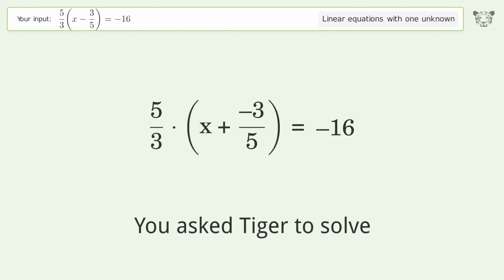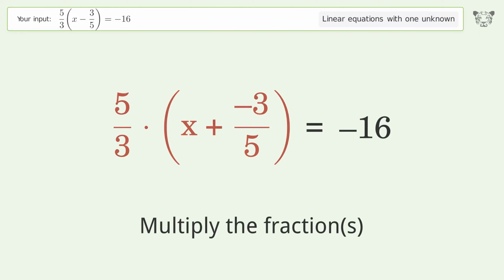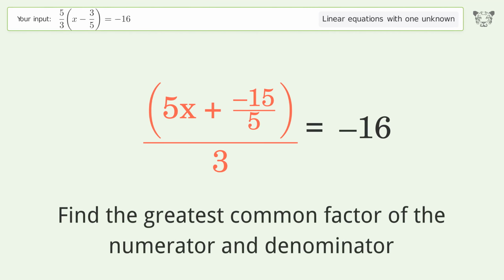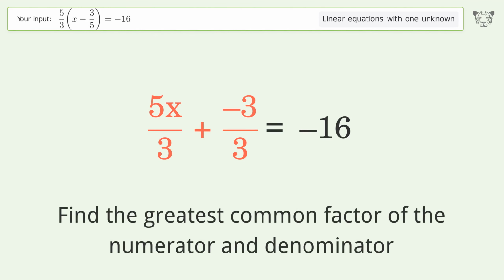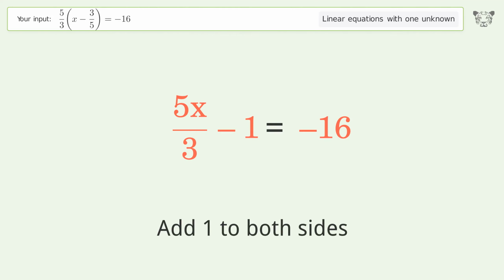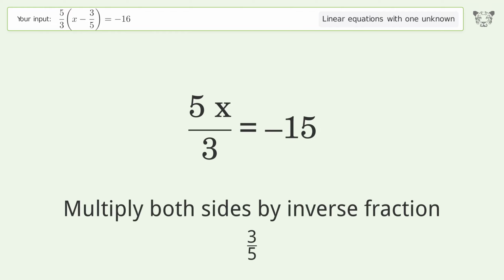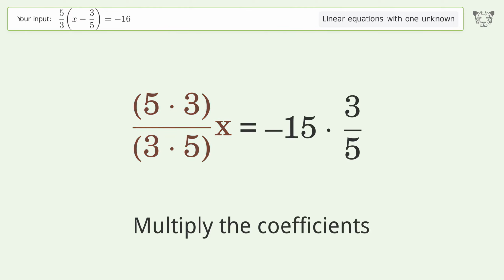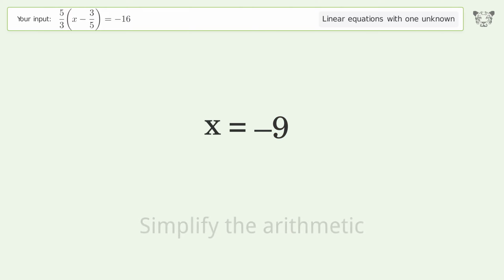Solve 5/3(x-3/5)=-16: Linear Equation Video Solution | Tiger Algebra